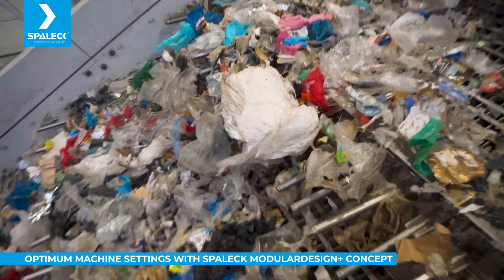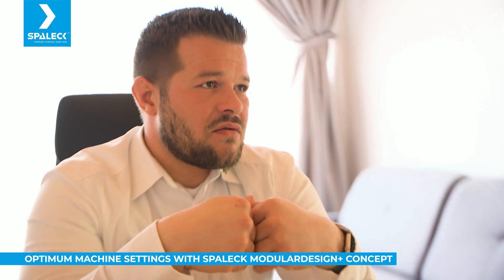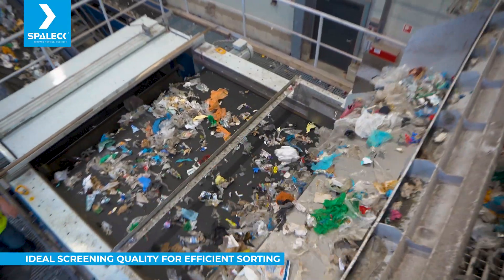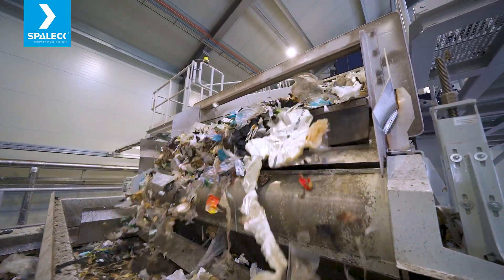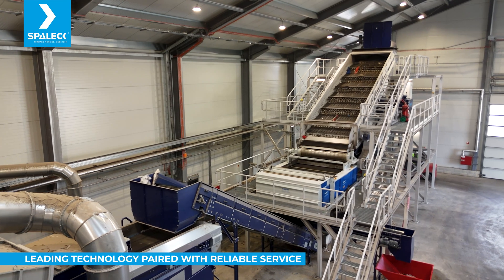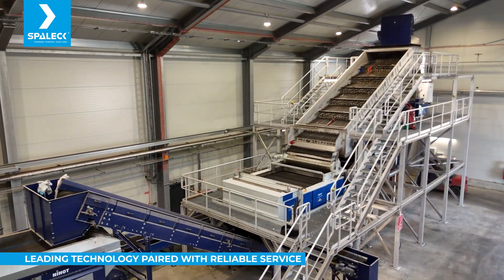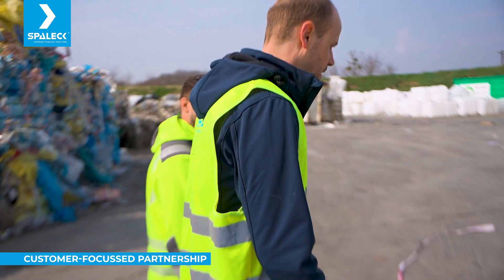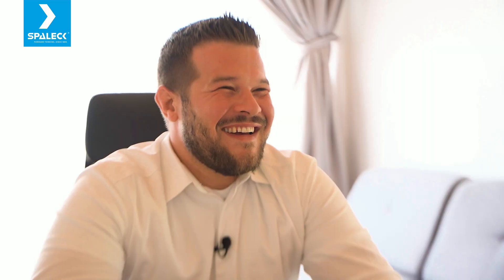Optimal processing of REFUSE DERIVED FUEL | Shredding, screening, sorting | RDF recycling technology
State-of-the-art RDF processing for waste-to-energy applications such as the cement industry: High-quality substitute fuels thanks to precise screening technology from SPALECK | Waste-to-energy optimized

👉 As a recycling company, do you process refuse-derived fuel material (RDF) or substitute fuels, for example for the cement industry?

Then this video will show you how the Zero Waste Group has made its entire recycling process more efficient, cleaner, and future-proof with innovative screening technology from SPALECK:
From pre-shredding, screening, metal removal, air separation, and fine shredding to the final fraction—powerful and highly precise screening supports the entire process.

This is how RDF recycling works today.

🎯 The goal: Screening of the material, precisely classified in 0–30 mm, and 30 - 150 mm, ideally suited for the next steps in RDF processing.

State-of-the-art RDF processing: With SPALECK screening technology, you achieve the highest quality substitute fuel – precise, efficient, and future-proof.

♻️ This is how the RDF processing process works at Zero Waste:

- Material acceptance (in bales or bulk)

- Pre-shredding – preparation for the process line

- Dosing hopper – constant feeding into the plant

- Overband magnet – separation of iron and metal

- SPALECK screening machine – precise separation into 0–30 mm and 30–150 mm

- FE and NE separation (magnet & eddy current technology)

- Heavy material separator – separate handling of disruptive fractions

- Fine cutting & final storage

- Loading of the finished refuse-derived fuel (RDF) for thermal recycling

🎯🎯🎯 Advantages of precise screening: Significant increase in plant efficiency

Protection of downstream units (e.g., knife service life of the shredder)

Uniform loosening – ideal for metal separation and air separators

✅ Why SPALECK Technology was chosen:

✔️ ModularDESIGN+: Maximum flexibility for changing and future input materials

 ✔️ Precise screening even with difficult materials (wet, clumped)

 ✔️ Customizable screen linings & modular screening design

 ✔️ Reliability & durability

 ✔️ 150 years of mechanical engineering – and future-proof for many decades to come

🔬 Test it now at the SPALECK TestCenter – your InnovationHUB for the circular economy

🚀 Would you like to test your RDF materials under real conditions?

 Then use the SPALECK TestCenter, the leading innovation hub for recycling technology.

✅ Screening tests with your material
✅ Customized screening solutions
✅ Support for plant manufacturers & recyclers

👉 SPALECK – BEST SCREENING. BEST SORTING.

Metal Recycling of WEEE and E-Waste, Auto Shredder Residue, Shredder Light Fraction (SLF)

SPALECK ActiveFEED at Koslow Metal Recycling - Drone View perfect material feed with SPALECK ActiveFEED